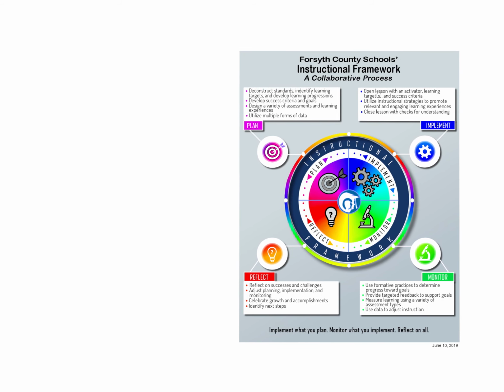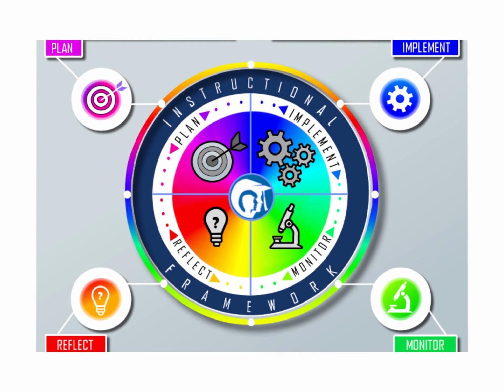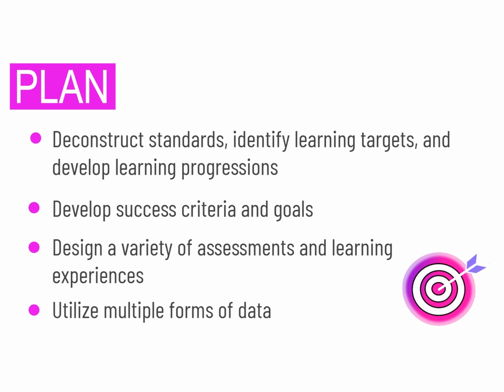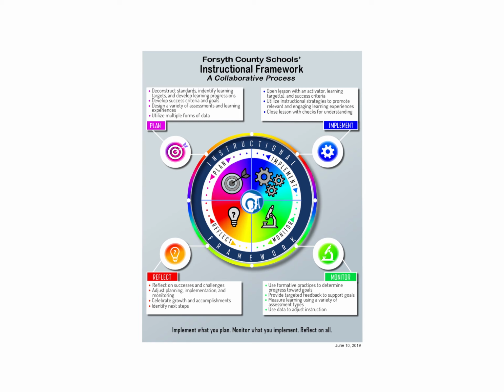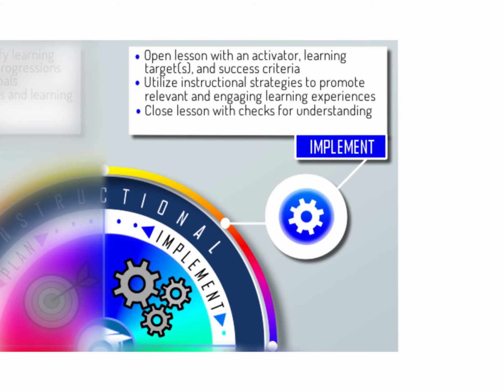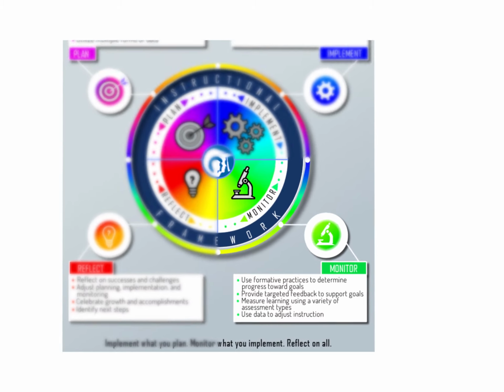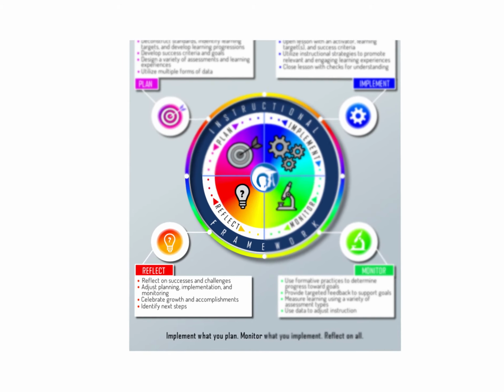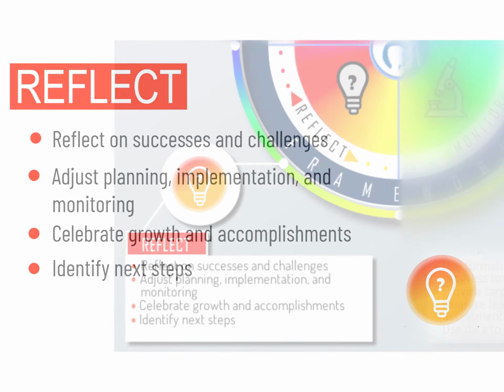T&L Foundations of our Core Work - new aspect